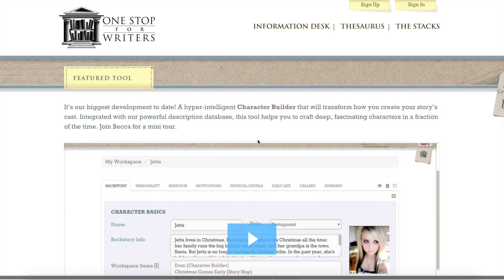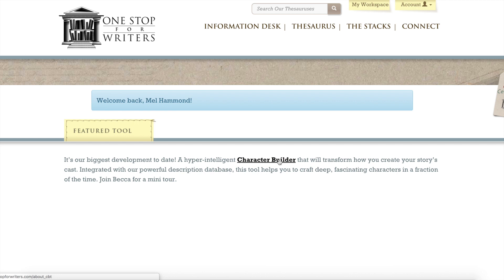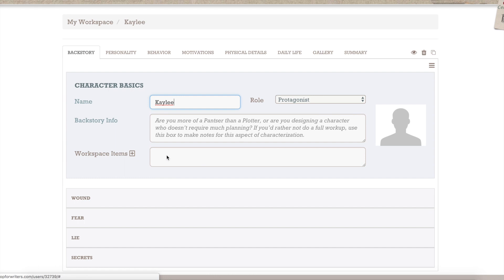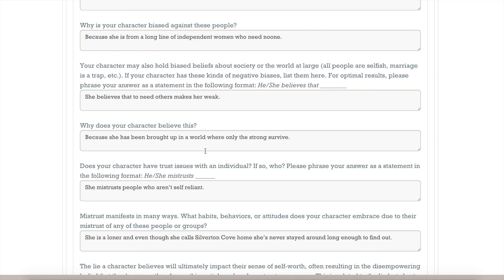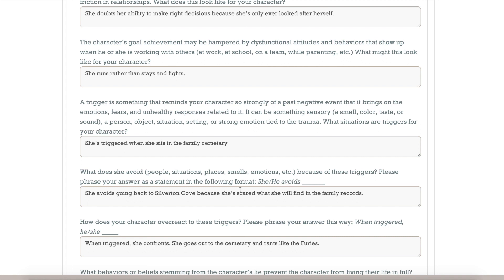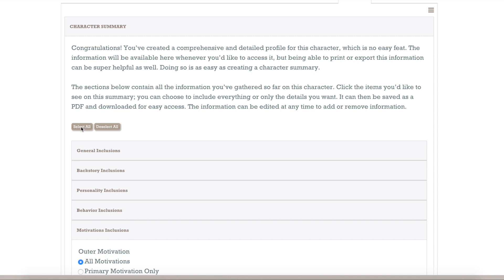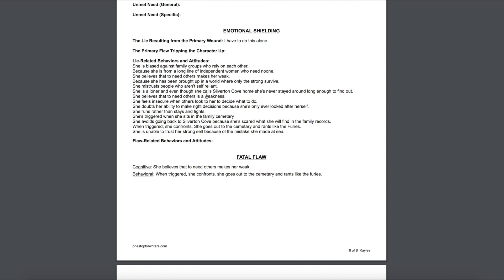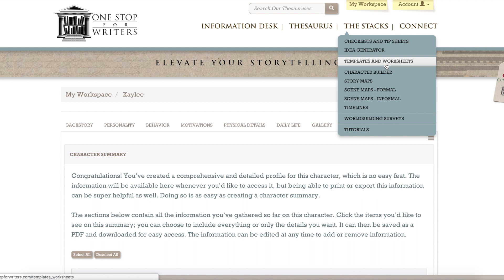One Stop For Writers Character Builder Tool Walkthrough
The Character Builder Tool allows you to deep dive into your character's traits and explore their emotional and psychological make-up, based on the thesaurus' of Angela Ackerman, Becca & Puglisi, and designed by Lee Powell of One Stop For Writers.